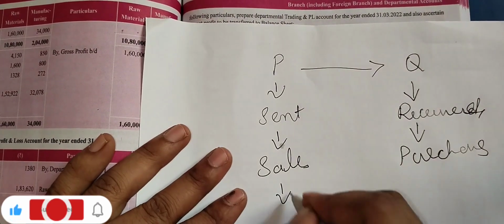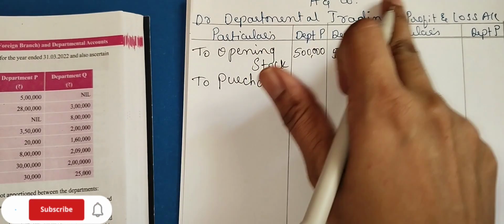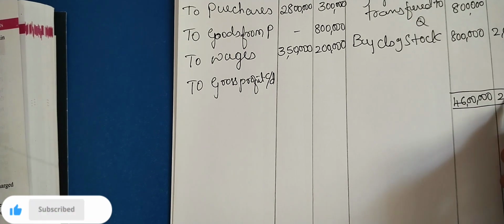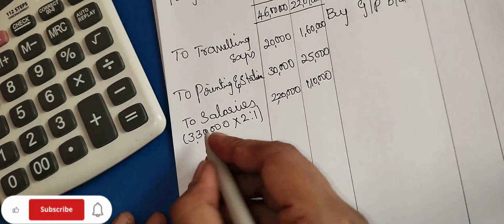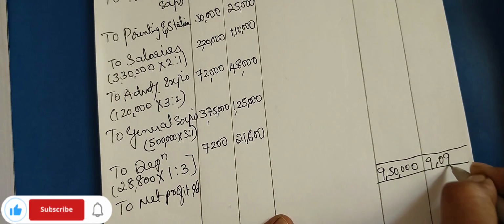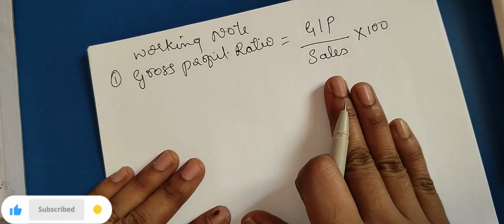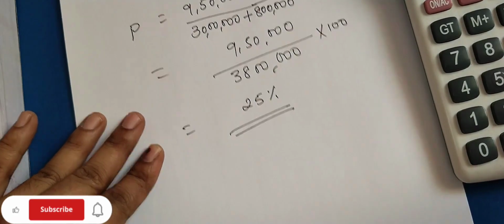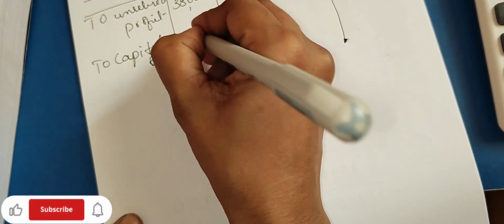#2 Problem on departmental accounts#stock reserve#Bcom#BBA#CA#CMA#Inter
@Commerceandmanagementstudyhub , In this video I have explained about the problem on #3 departmental accounts#stock reserve it's useful for the students of Bcom